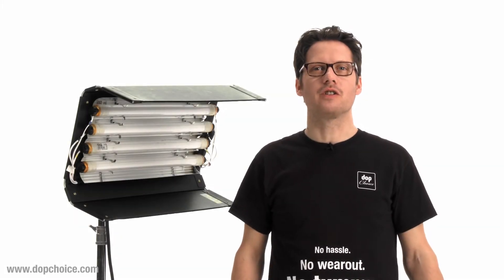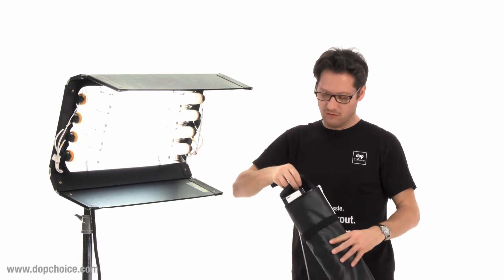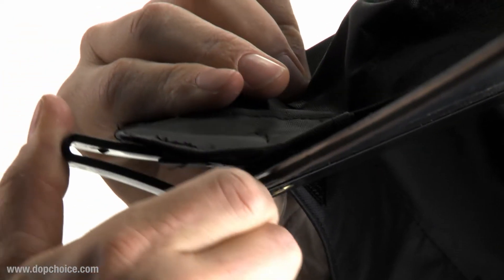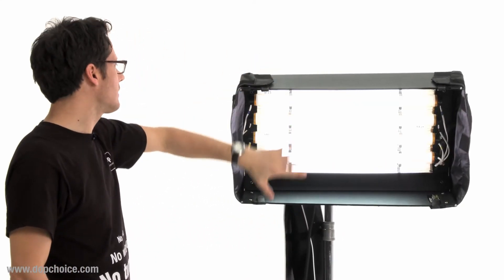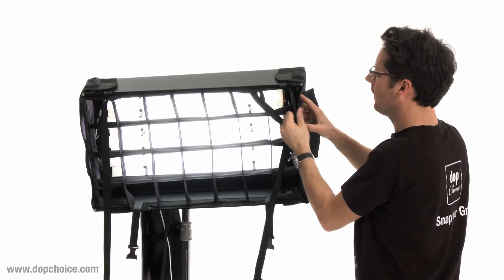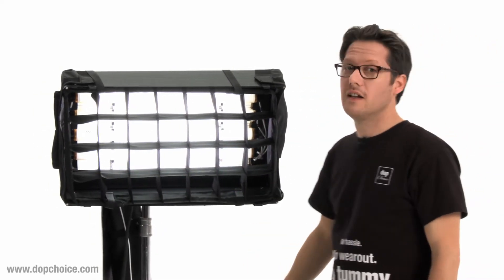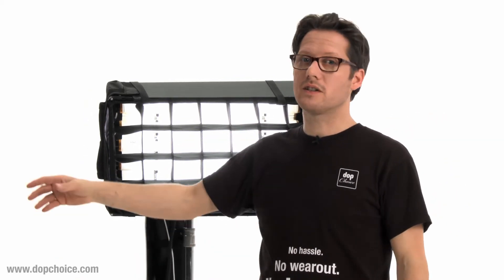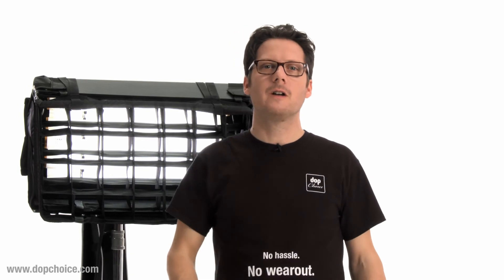DoPchoice Snapgrid for Kino Flo 4 Banks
Learn how to work with the Snapgrids for 4Bank Kino Flo in 2ft or 4ft.
The quick and easy tool to direct your softlight with:
NO HASSLE
NO WEAROUT
NO TUMMY

Snapgrids produce 50 / 40-degree coverage and mounts on any 4bank or Diva 400.  The built-in frame allows for fast set-up without the hassles of "belly sag" when your Lightbank is overhead in a horizontal position.  They are constructed of pre-stretched fireproof fabric with a built-in stainless steel frame.  Every Snapgrid comes with its own storage case.

DoPchoice, Snapgrid, Frostframes,